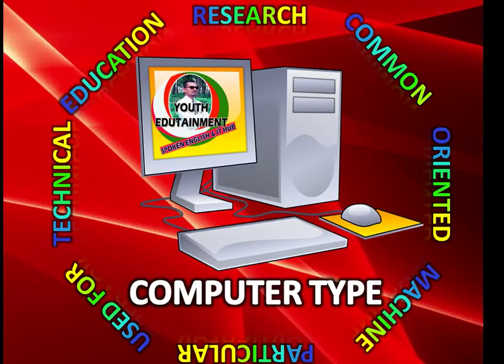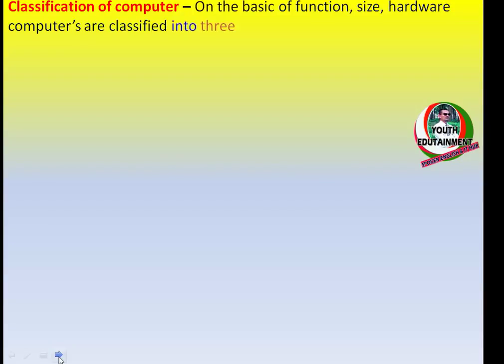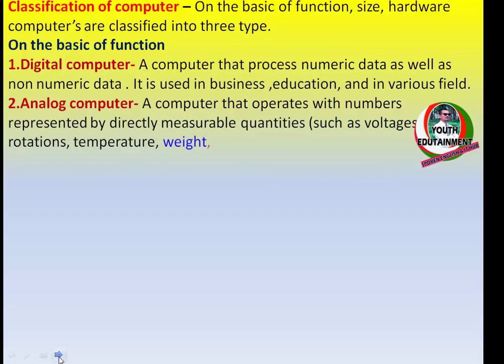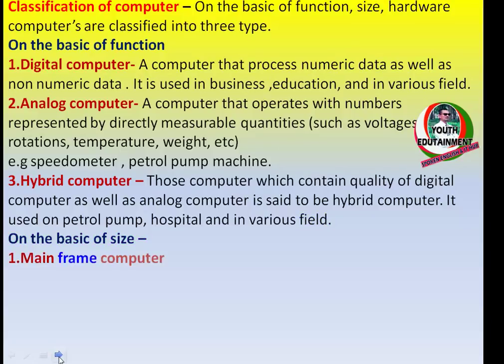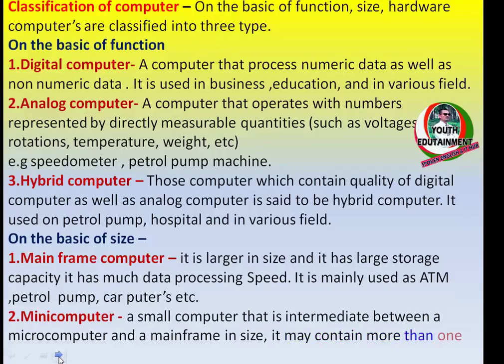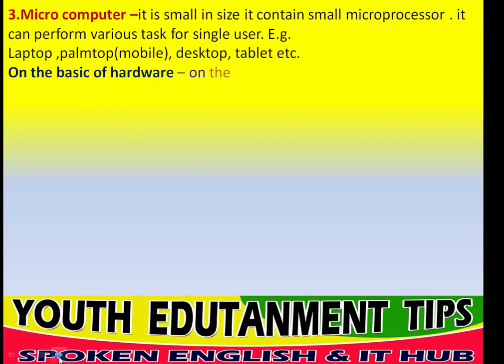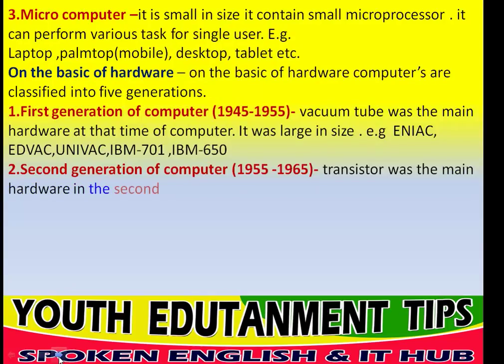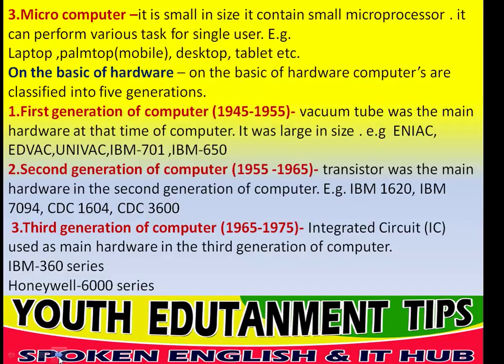important note of classification of computer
various different type of computer mini computer micro computer digital computer hybride computer.
How many type of computer. youth edutainment.
its content are very important for ccc and other one day exam